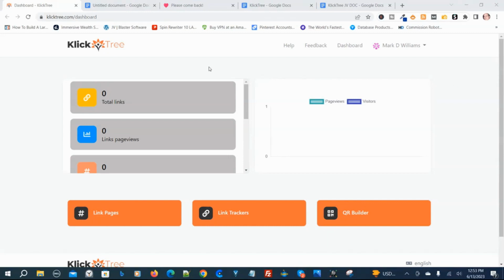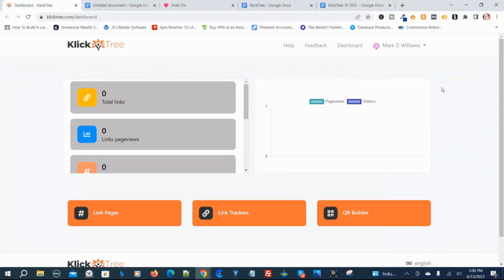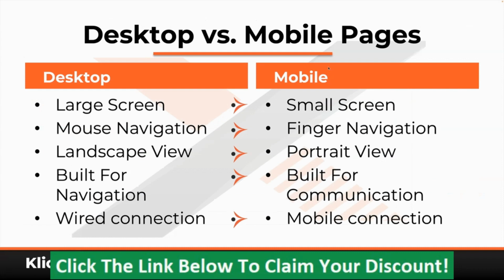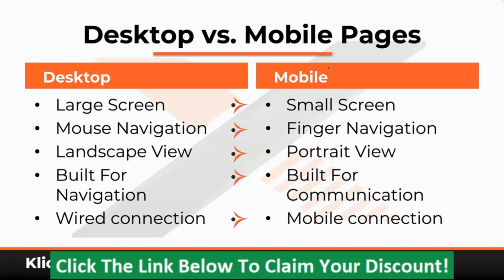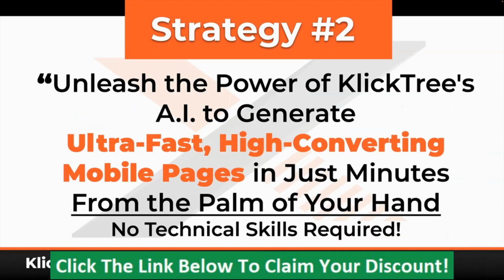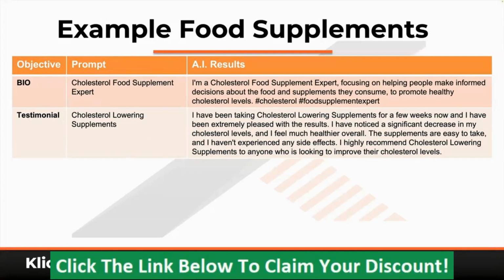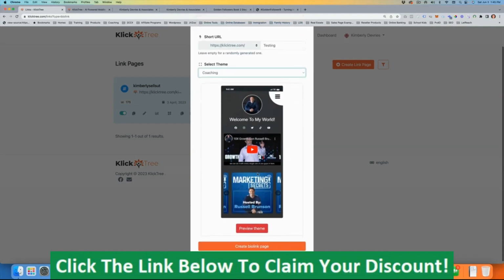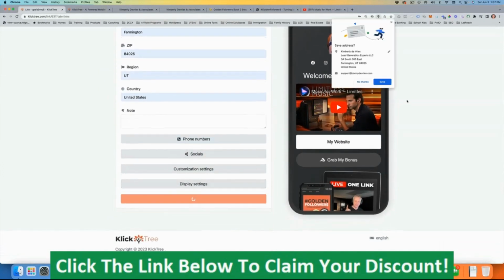KlickTree Review - KlickTree Review and Demo - KlickTree Review and Bonuses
KlickTree Review - Legit Software?

KlickTree Review

The video is showing KlickTree Review Demo but also tries to cover the following subject:
- KlickTree Review
- KlickTree Review and Demo
- KlickTree Bonuses

One thing I noticed when researching details on the Mingle Suite Review Demo was the absence of pertinent information.
KlickTree Review Demo is a subject I know something about. This video for that reason should be relevant and of interest to you.
Follow our video clips regarding the KlickTree Review Demo and also various other similar subjects on
Did this video assist you if you were searching for more info about KlickTree Review or KlickTree Review and Demo?

Our goal is to help you make the best purchasing decisions, however, the views and opinions expressed are ours only. As always, you should do your due diligence to verify any claims, results, and statistics before purchasing.